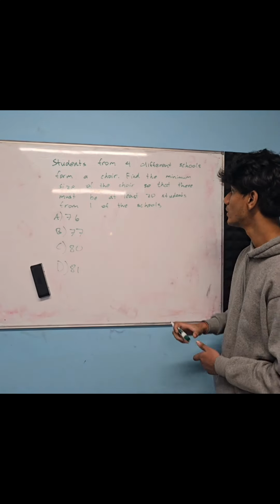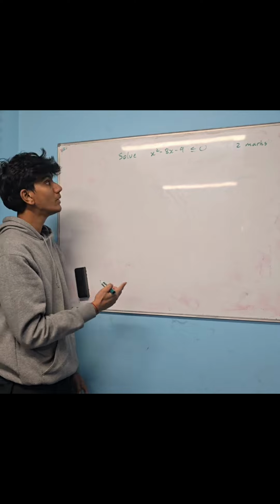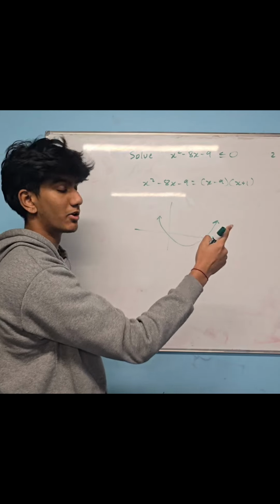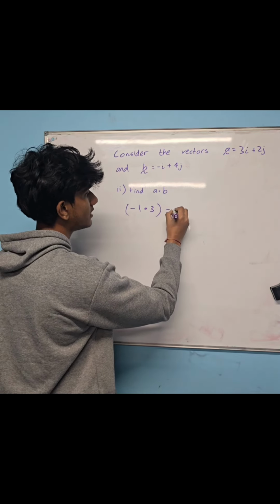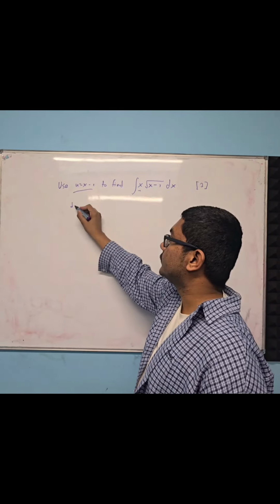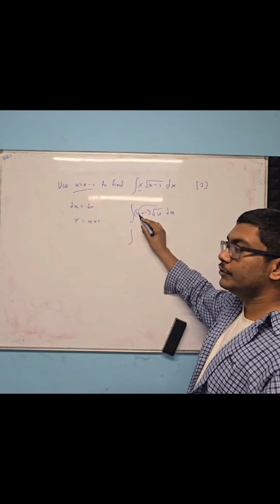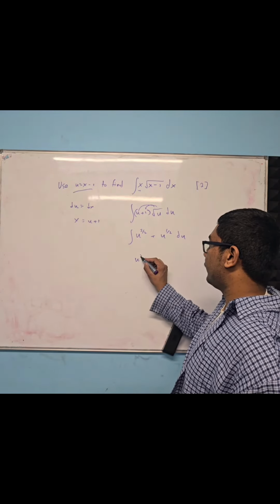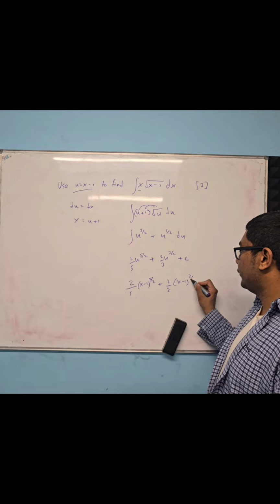HSC Mathematics Extension 1 Questions